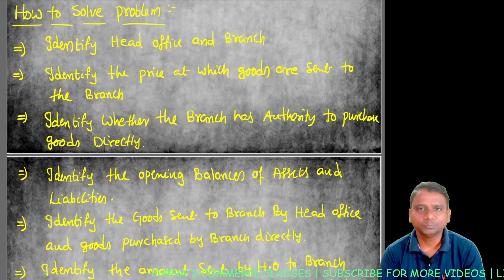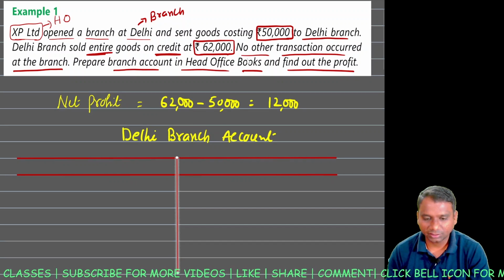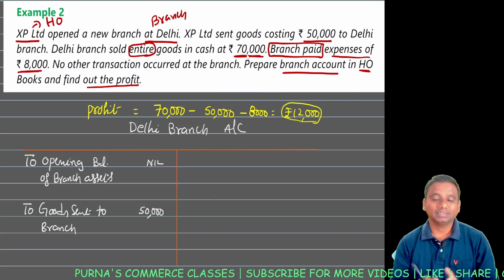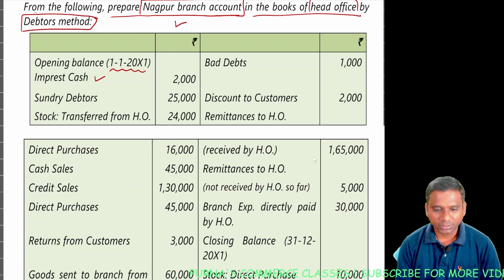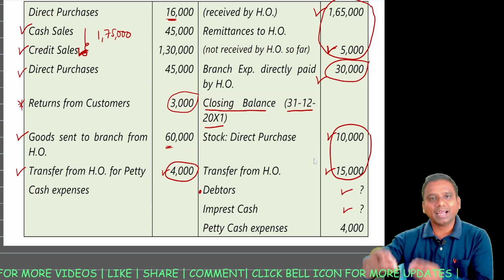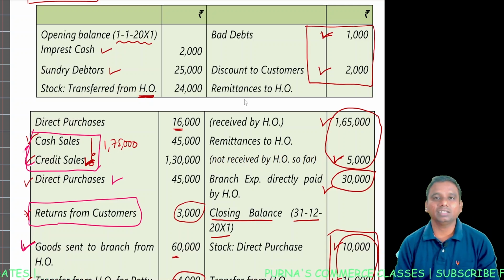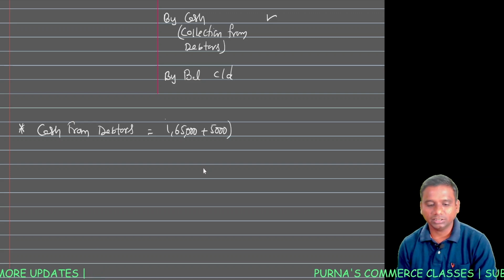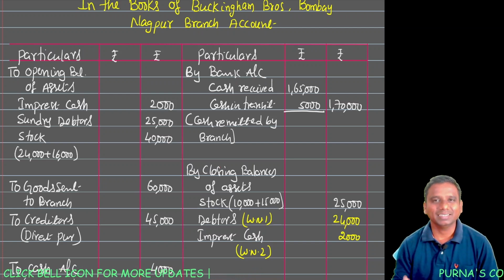ACCOUNTING FOR BRANCHES|| CA INTER || LEC-3 PROBLEMS ON DEBTORS METHOD